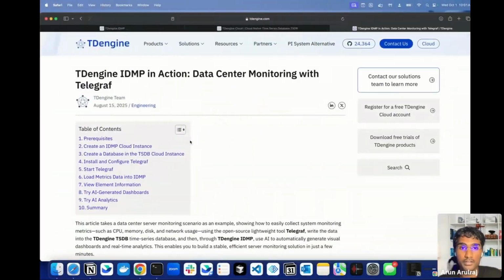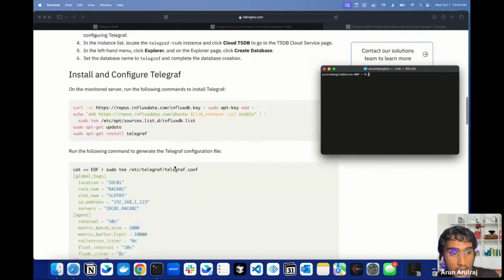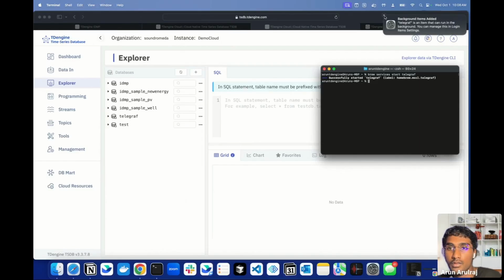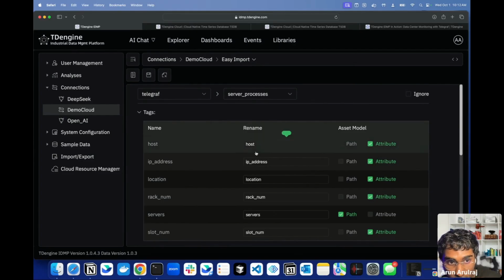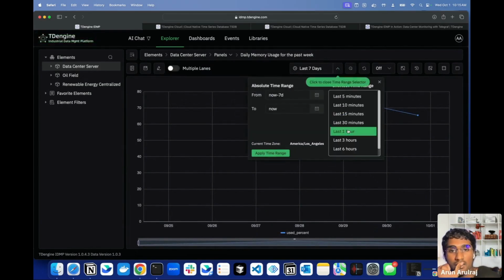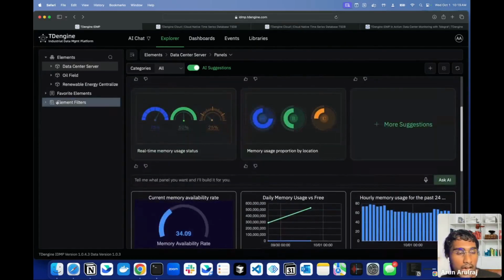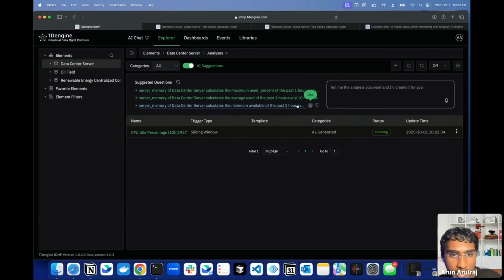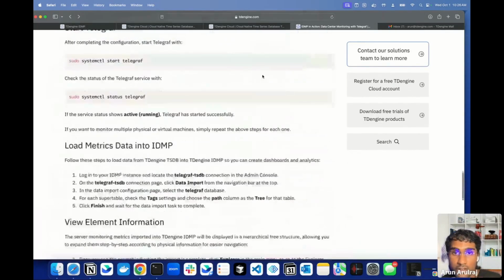LLM Analytics for Data Centers: From Metrics to AI Dashboards with TDengine IDMP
Data centers produce an overwhelming amount of operational telemetry every second: power metrics, temperature readings, network flows, rack-level status, and more. Traditional monitoring architectures can struggle under the load, especially when real-time visibility is critical.

In this session, you'll see a detailed example of how TDengine’s time-series database ingests and structures metrics from data center infrastructure, and how IDMP transforms that data into intelligent dashboards, alerts, and semantic models - all without heavy custom coding.